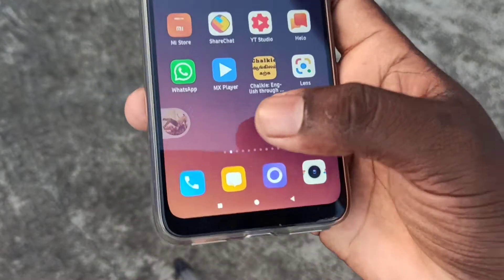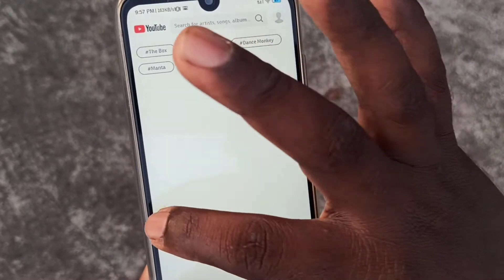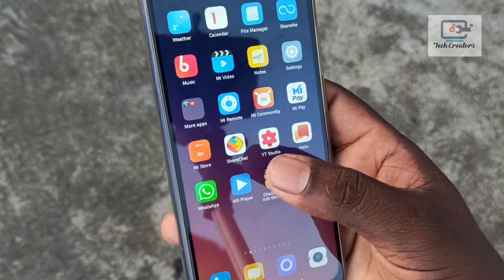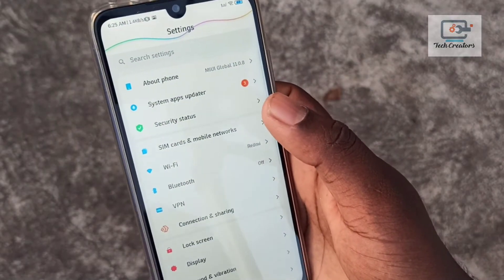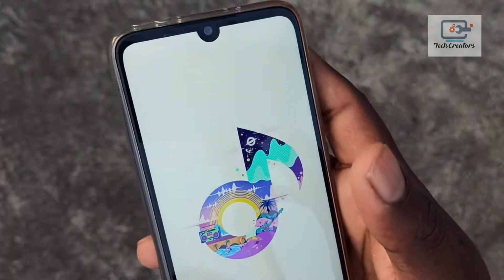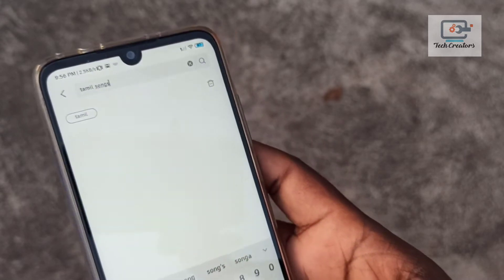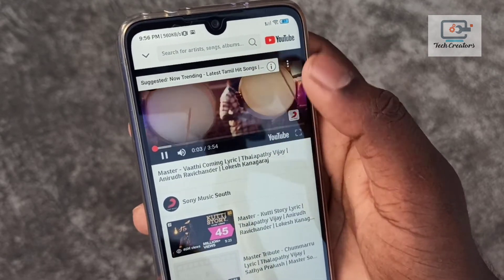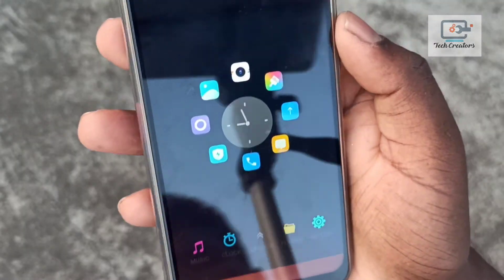Play YouTube video songs in background on your android phone | No Root | Without apps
Hi Guys, In this Video i gonna show you How to Play youtube video songs in Background on your android phones in tamil | No root | Without apps